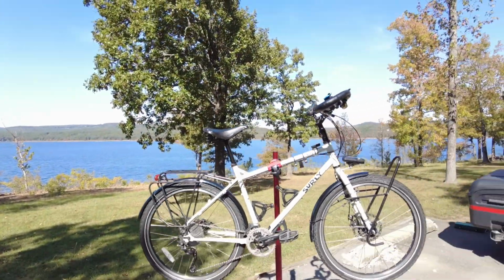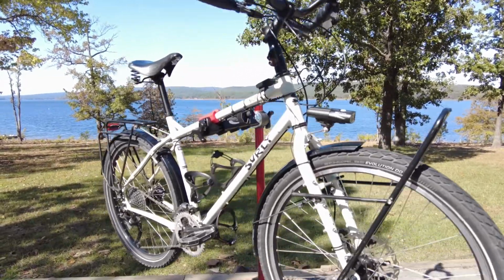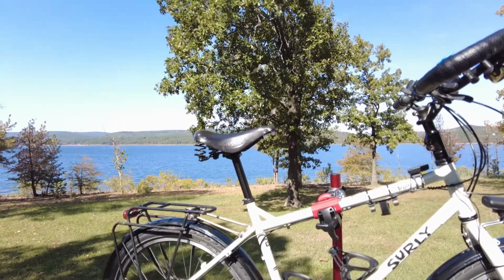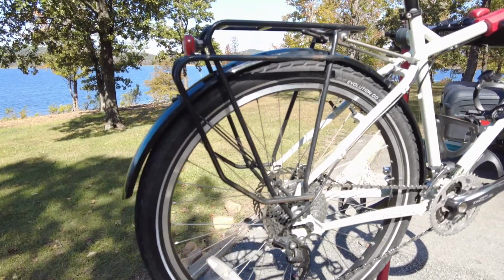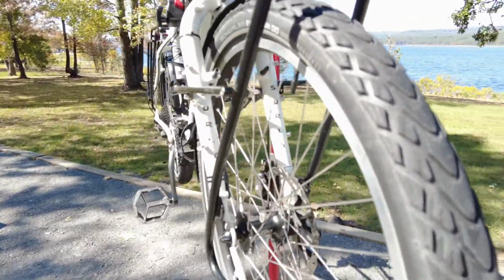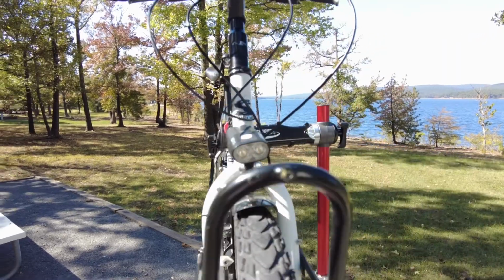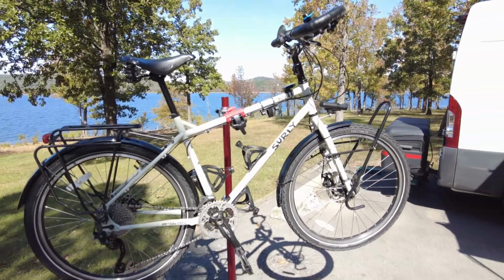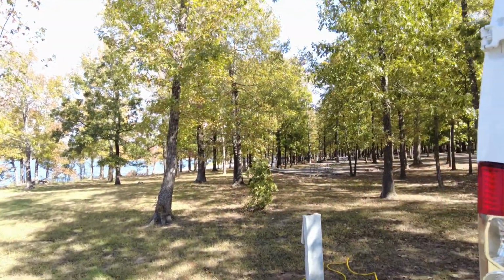Surly Troll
Look at my Surly Troll touring bike/bike packing.  A how to setup a touring bike.

Cat eye volt.

Cateye Omni 3.

Brooks B67 Saddle

Quad Lock Motorcycle Mount

Quad Lock Vibration Dampener

Shimano Deore Crank Set.

Tubus Logo Evo rear rack

Tubus Big Apple front rack

Garmin Oregon 700 GPS.

Schwalbe Marathon Mondial